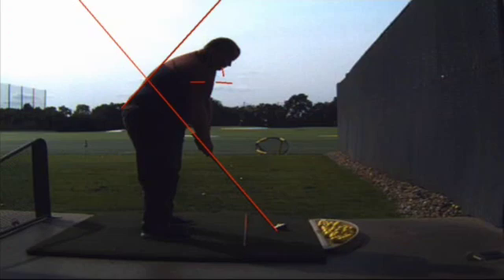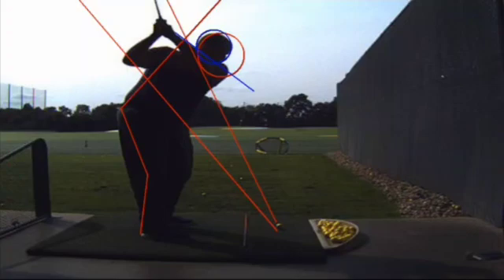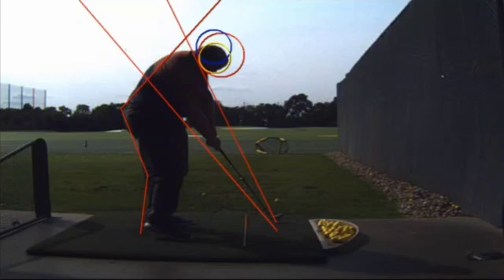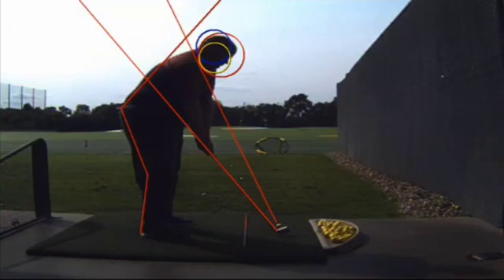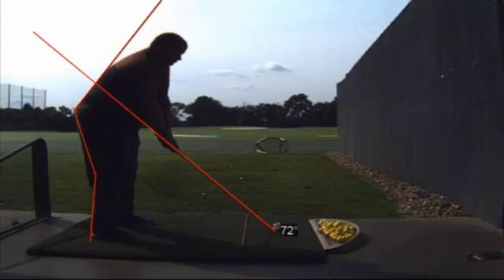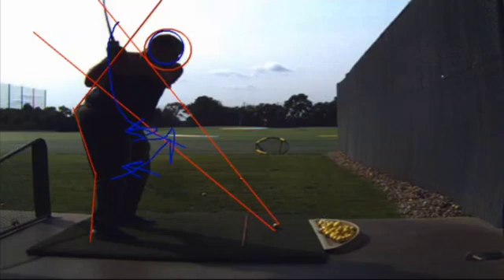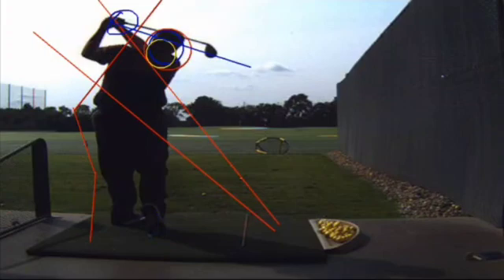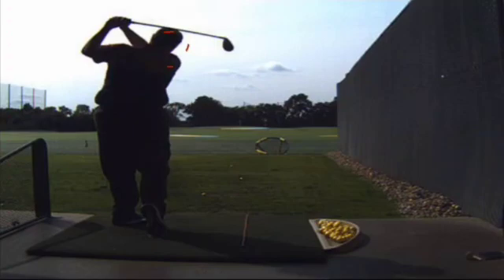Lesson Number 2 With PGA Pro Gene Bone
Lesson Number 2 in the books.